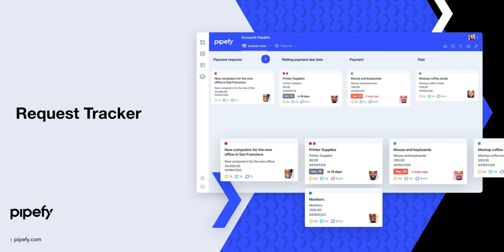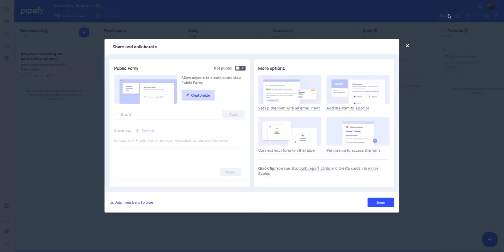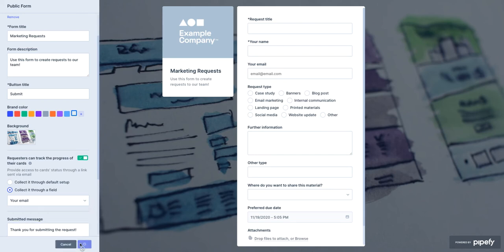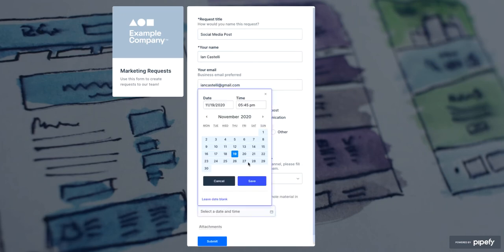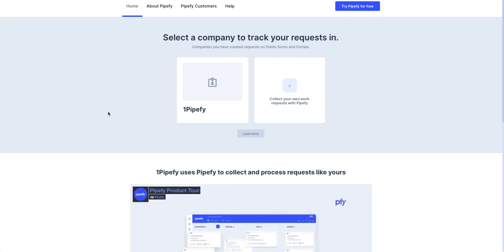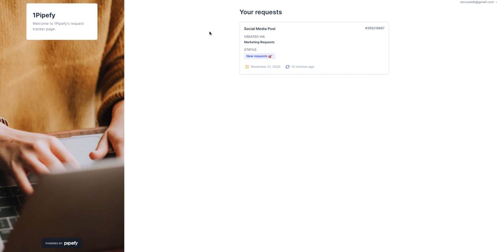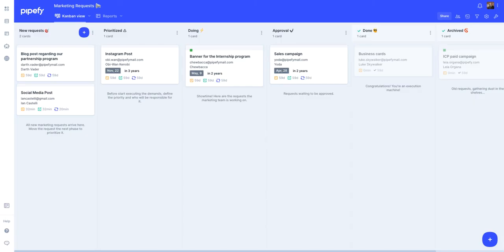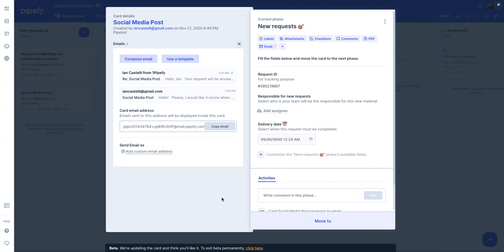[Tutorial] Request Tracker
Find out how to track the status of your orders, requests, tickets and much more in Pipefy. Learn more about this feature in this help article: